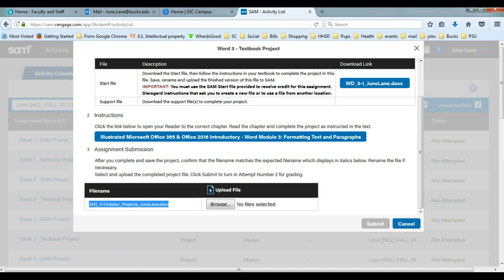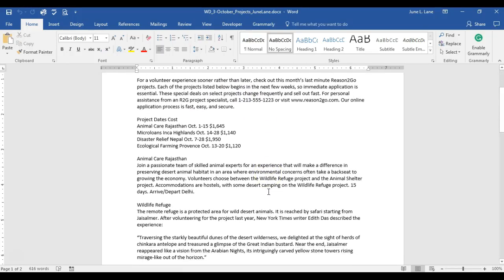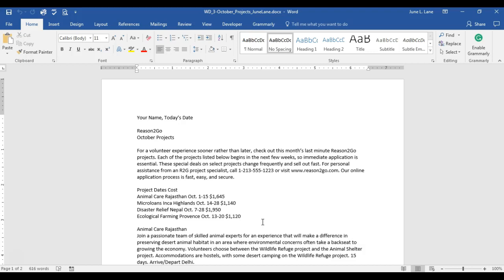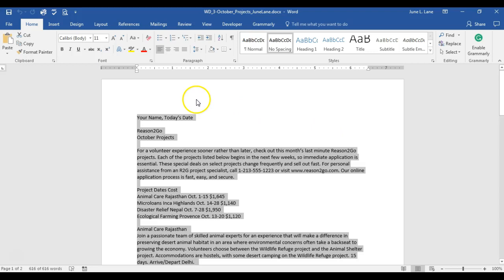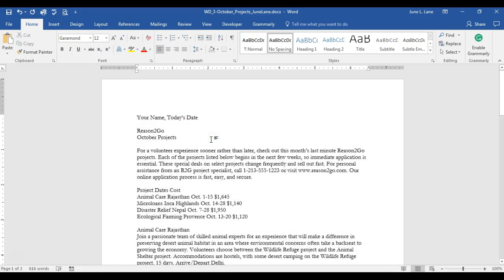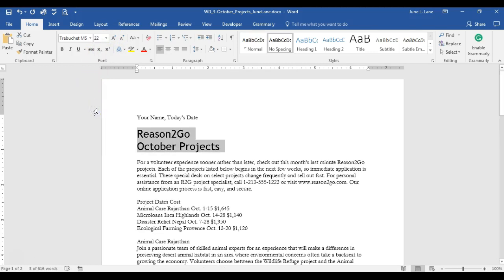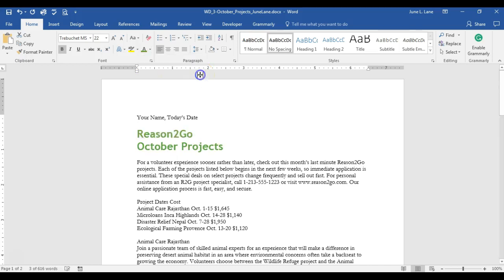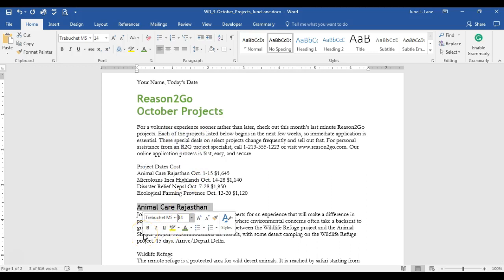Word 2016 SAM Module 3 - Format with Fonts (1)